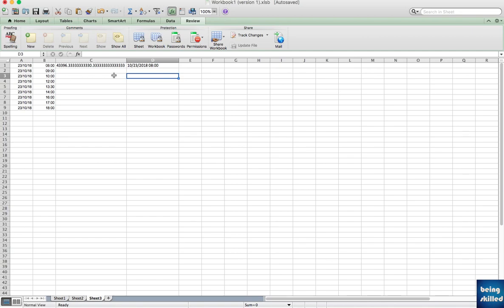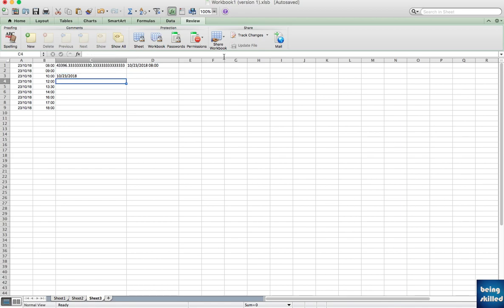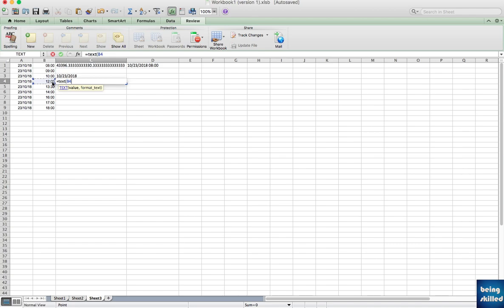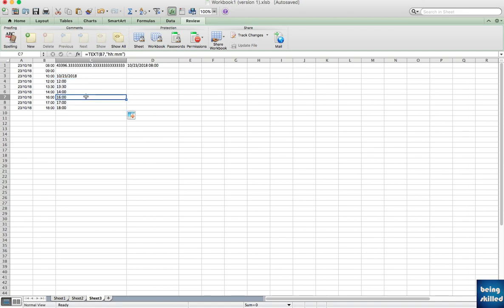Microsoft Excel Tutorials: How to convert Date or Time into Text format?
How to convert Date into Text format in Microsoft Excel?
How to convert Time into Text format in Microsoft Excel?